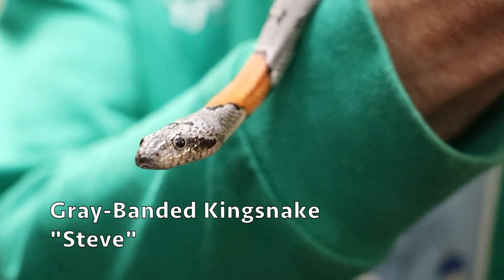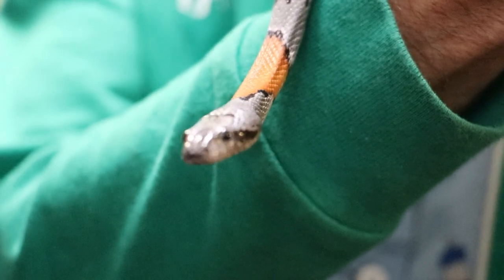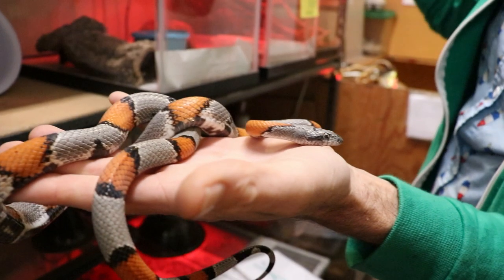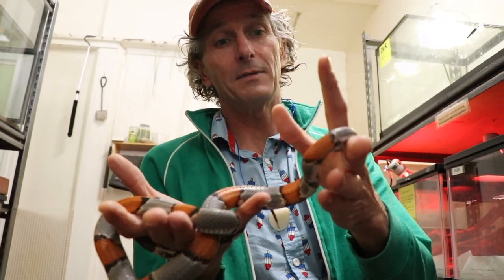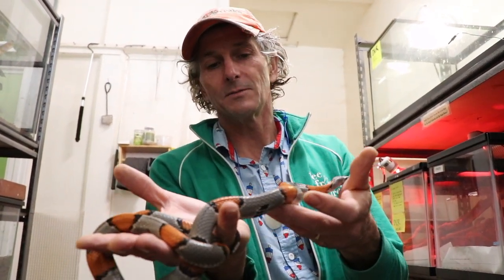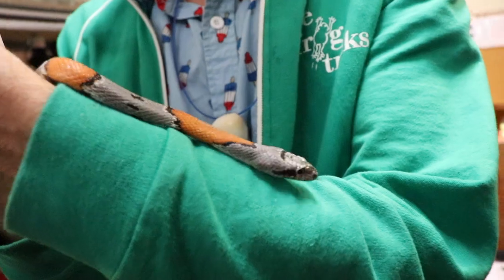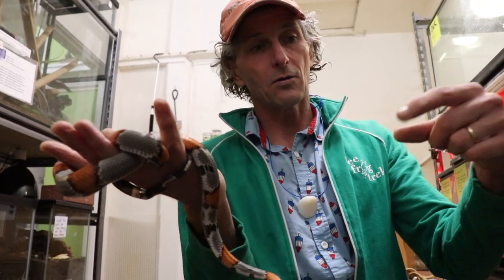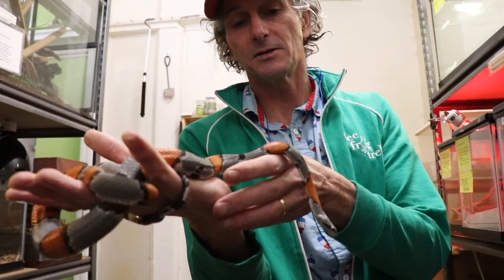Gray Banded Kingsnake - Tree Frog Treks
Welcome to Tree Frog Treks and to one of their Animal Ambassadors named Steve, a Gray Banded Kingsnake. Chris Giorgi, Mr. Science, will tell you a little about Steve and some of the cool things about Gray Banded Kingsnakes.

Shot with Canon 80D